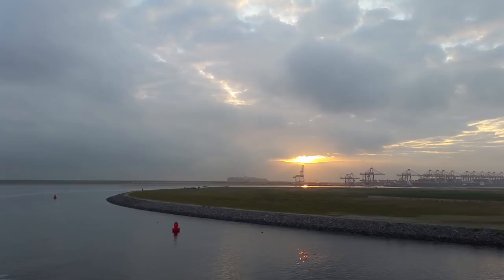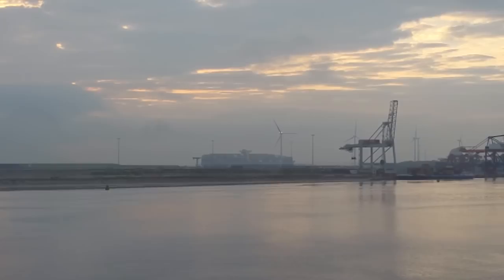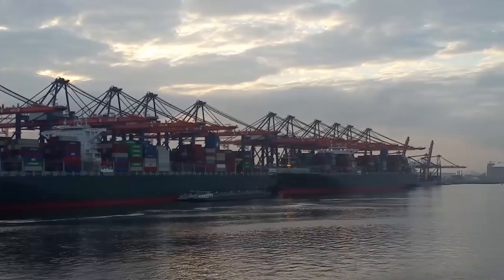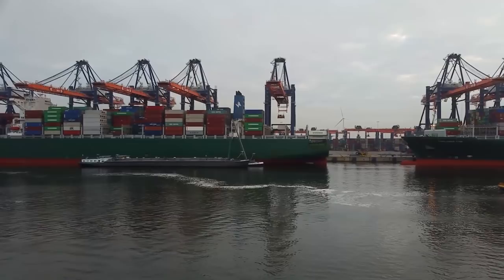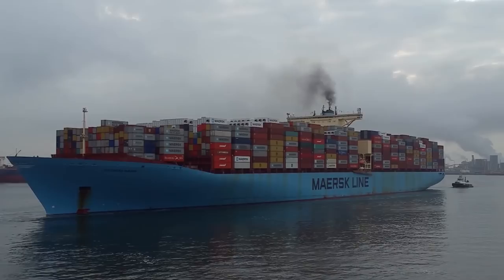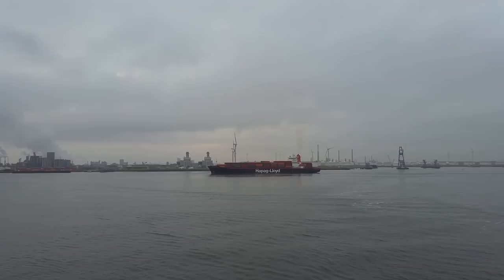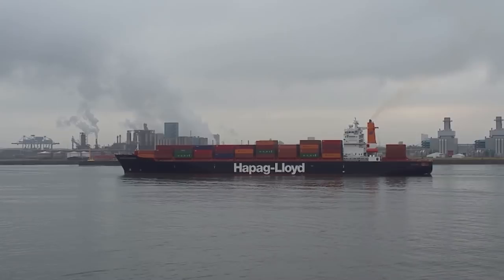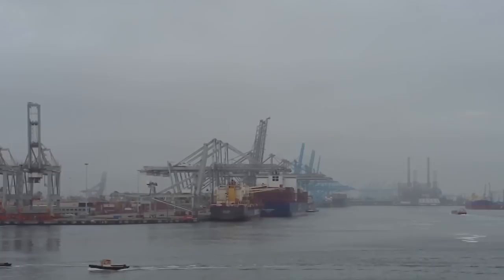Container Ship Vlog #15 (Maersk Ship Departing Rotterdam)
This is some footage of when we left the port in Rotterdam, Holland. More videos will follow when I am back on board in October so stay tuned for more ship vlogs and footage soon...If you have not already subscribed please do so you can catch us on the next video...This footage was shot when I was on board the Maersk Line container ship I work on  called the Maersk Montana which is a USA flagged ship. Catch you all in the next video